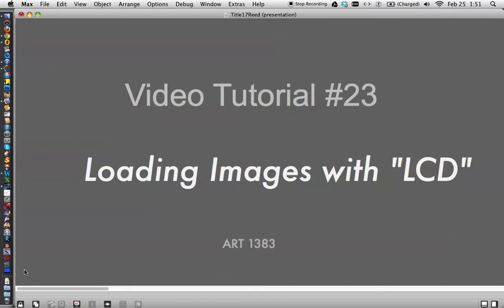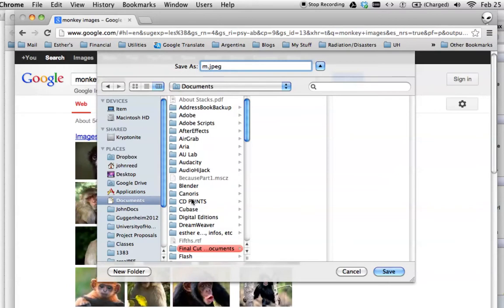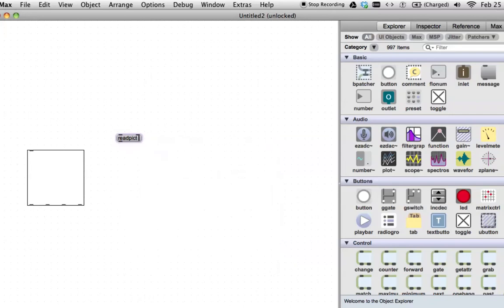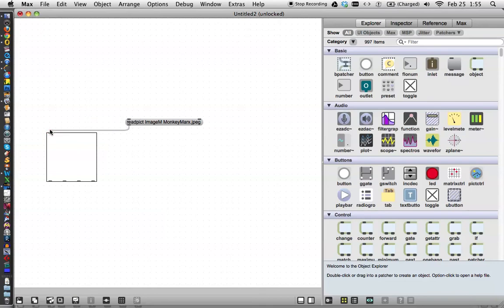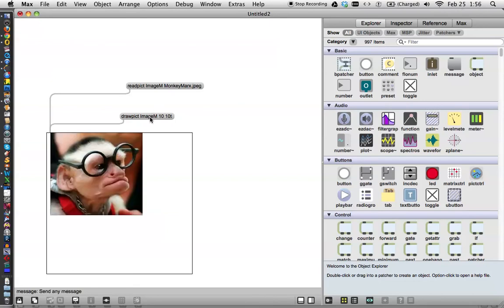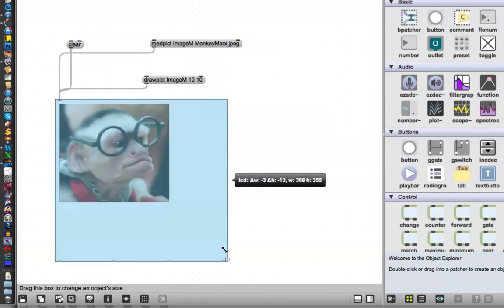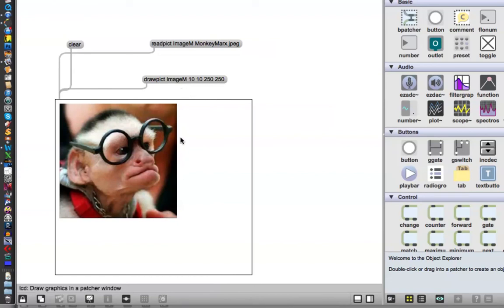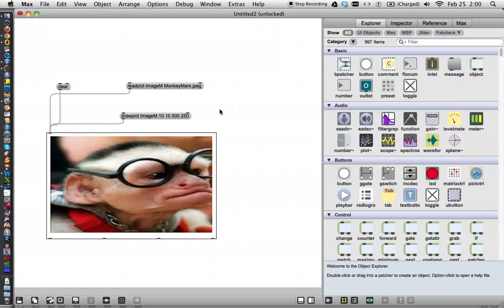Class Tutorial #23: Loading Images to the LCD object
This is pretty straightforward, but there are a few tricks to loading images into Max.